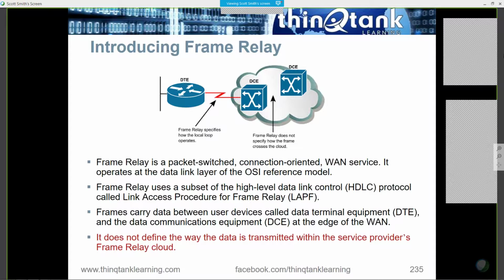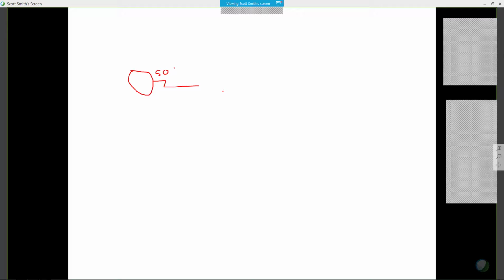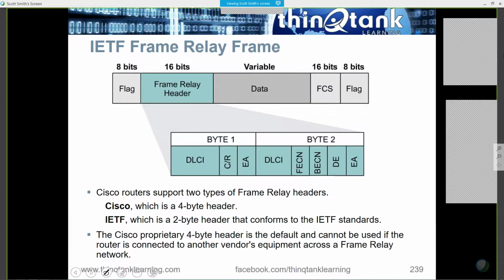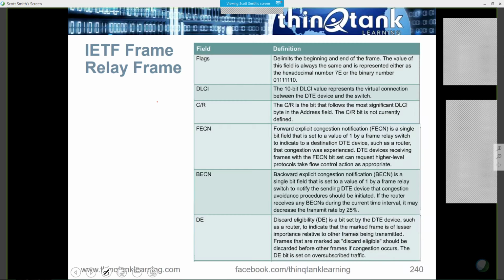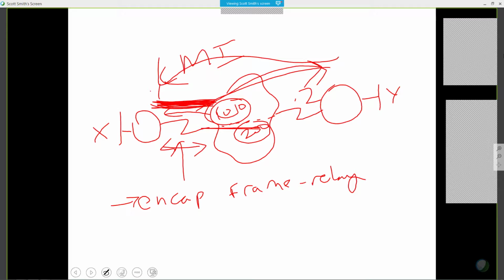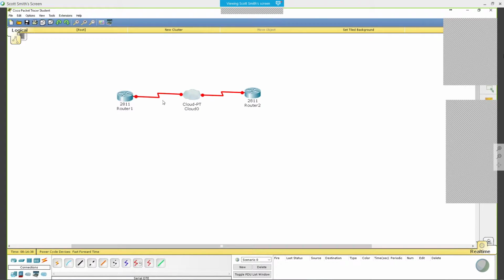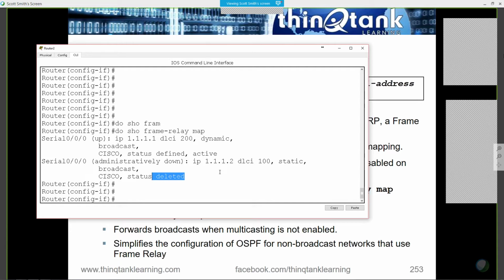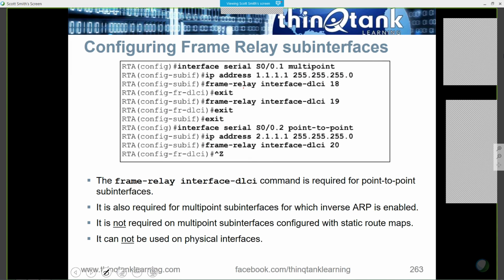CCNA R/S - Frame Relay